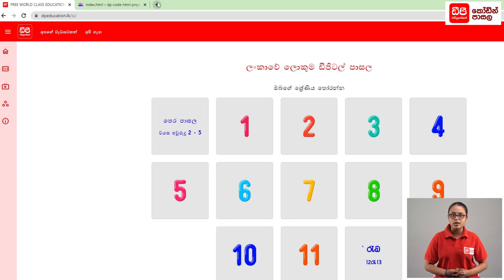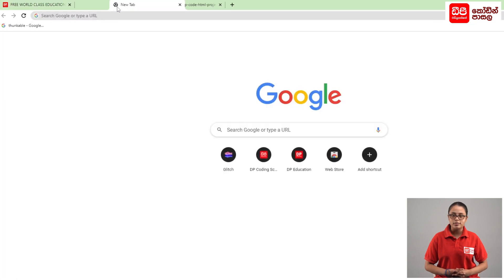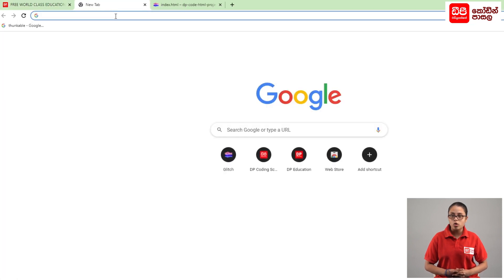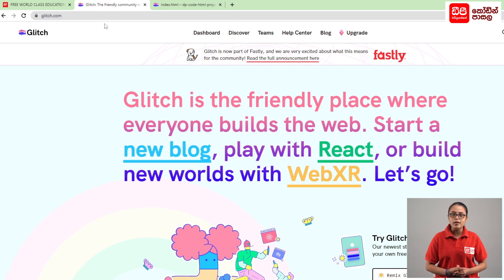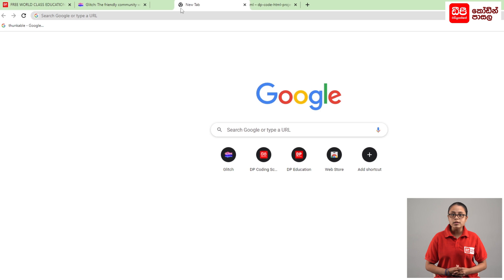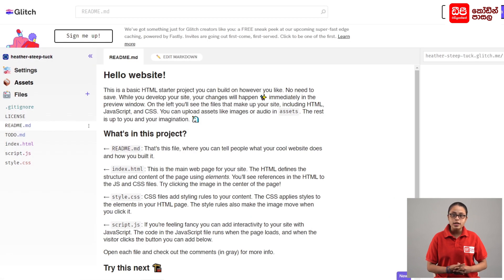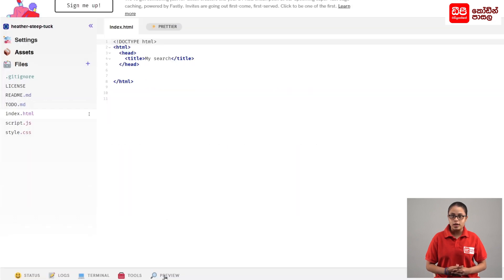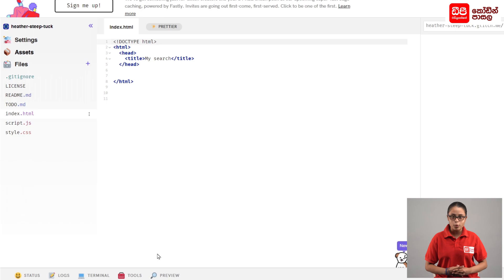1 පාඩමට ප්‍රවේශ වන ආකාරය 11 පාඩම HTML